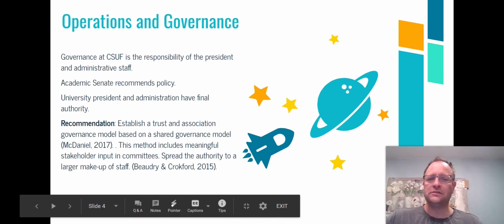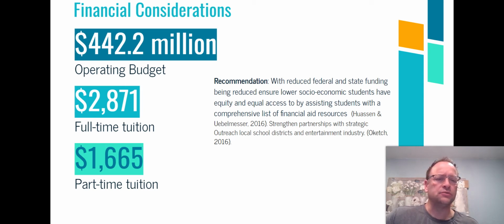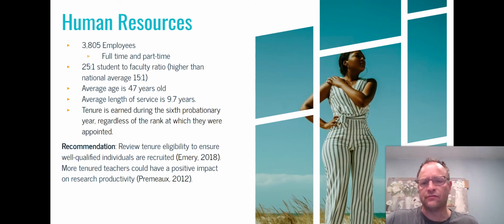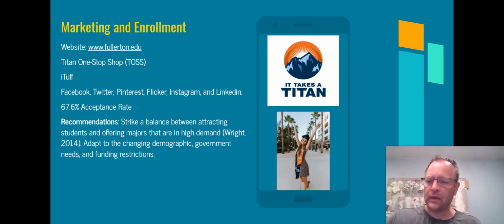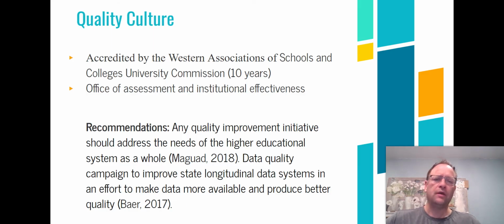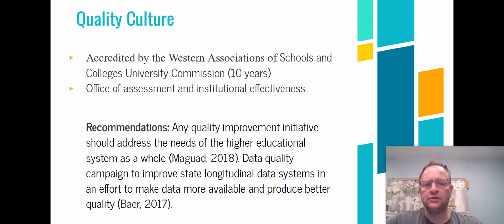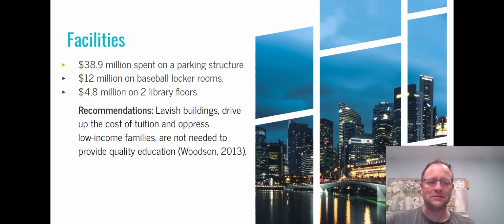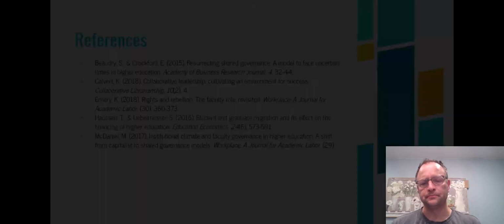Assignment 10 HE6143 Higher Education Administration